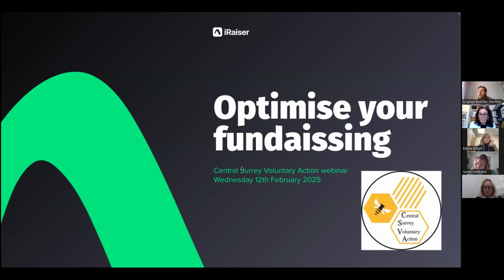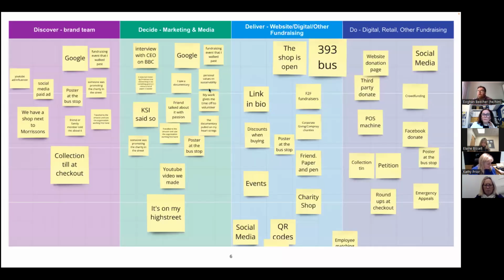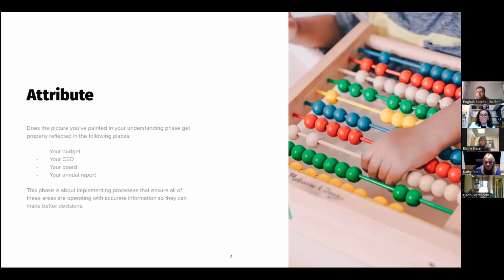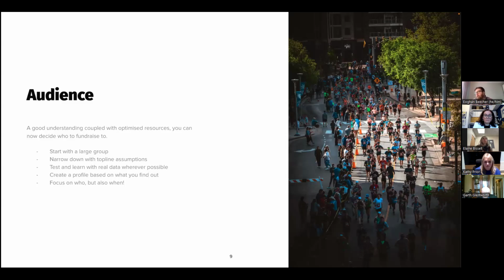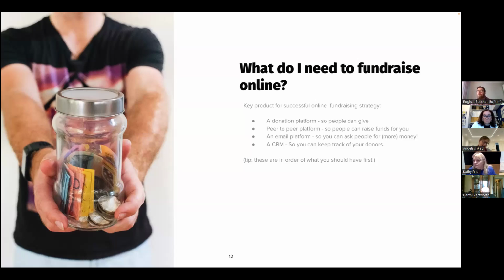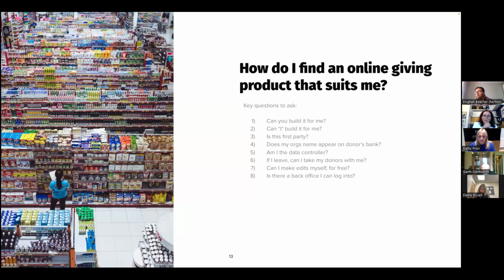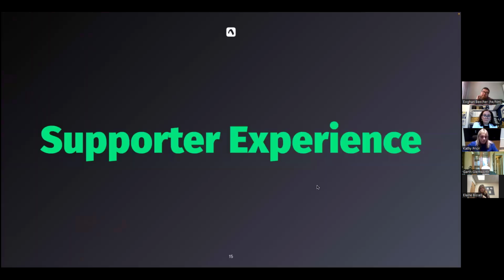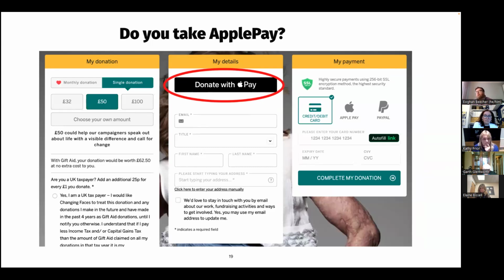Learn How iRaiser Can Optimise Your Fundraising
In this Funding Surgery you will discover how iRaiser can take your fundraising efforts to the next level by exploring the power of iRaiser's tools, helping you to raise money online and gain more visibility and awareness for your cause.

You have the opportunity to learn from iRaiser's expert, Eoghan Beecher, Country Director UK and Ireland, who is responsible for helping charities create and launch their own donation pages and event websites and for managing a team of fundraising experts who are tasked with helping charities meet their fundraising goals.

Whether you're a seasoned fundraiser or just starting out, this Funding Surgery is packed with valuable insights to help you succeed and includes details about iRaiser’s partner offer.